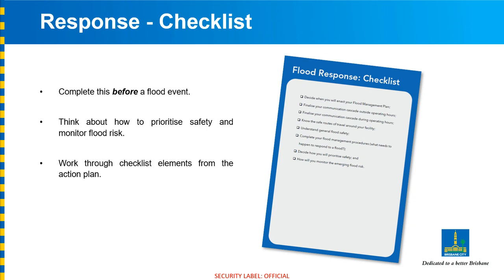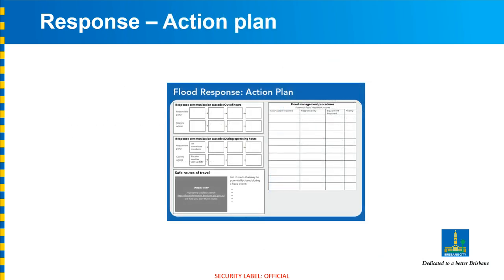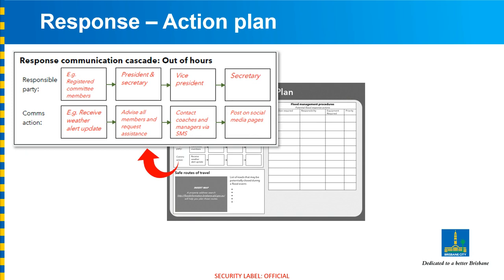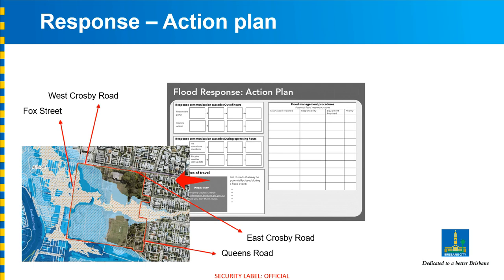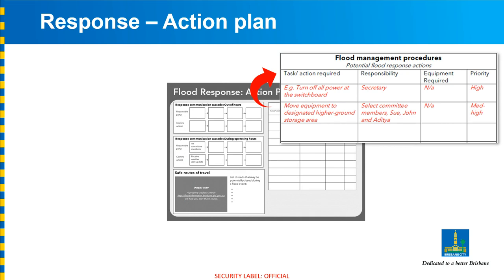Part 2: Response - Implementing your flood management plan for your community facility/organisation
This video is two in a series of three to help you complete a flood management plan for your community facility/organisation. The focus of this particular video is 'response'.

for supporting information to accompany this video.